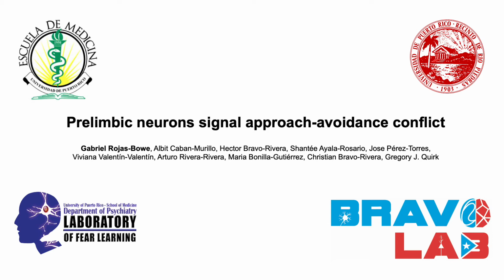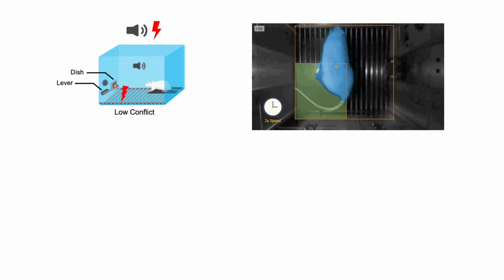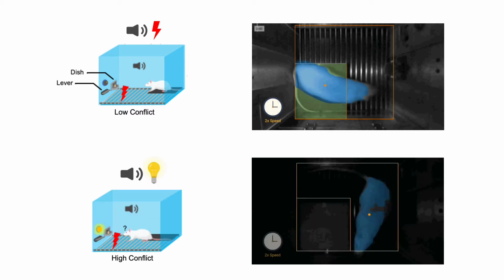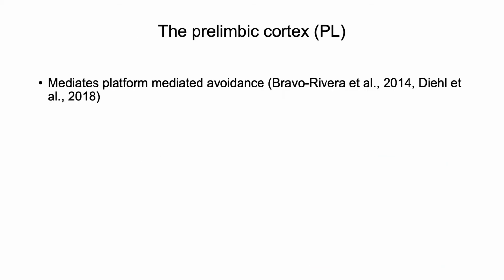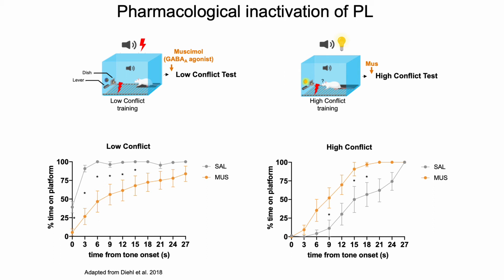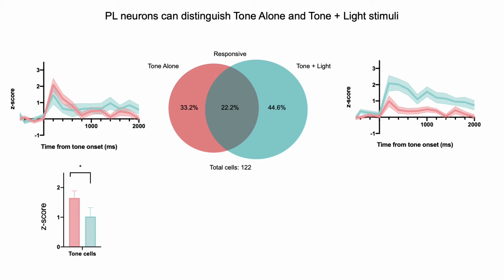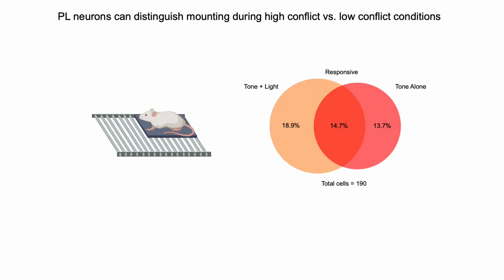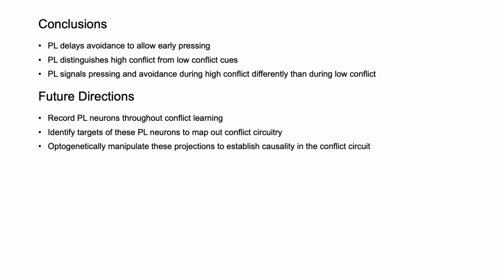Prelimbic neurons signal approach-avoidance conflict